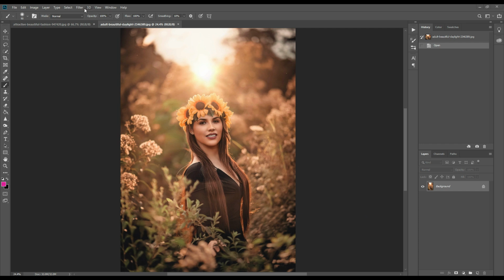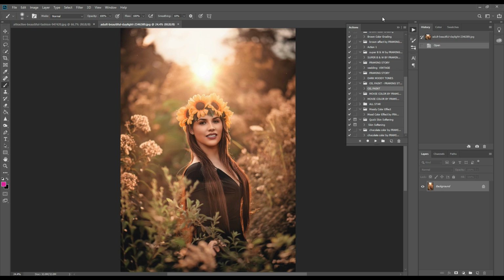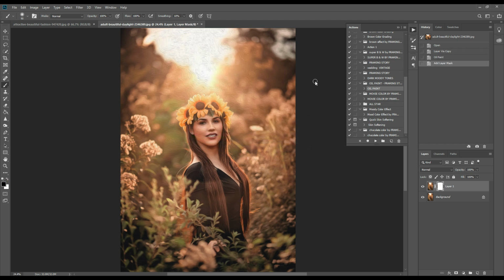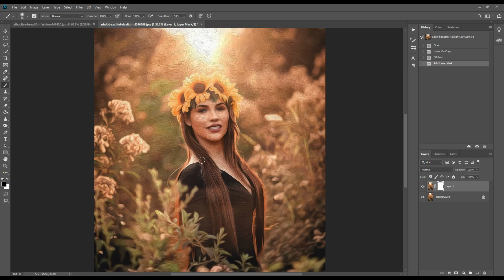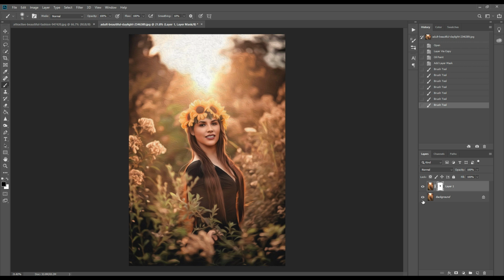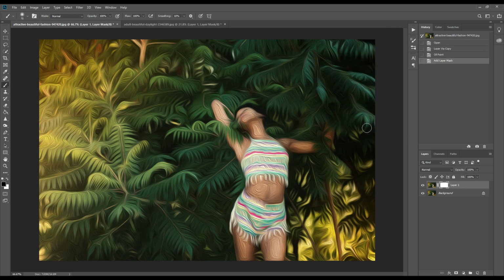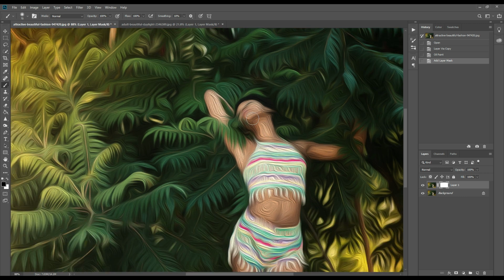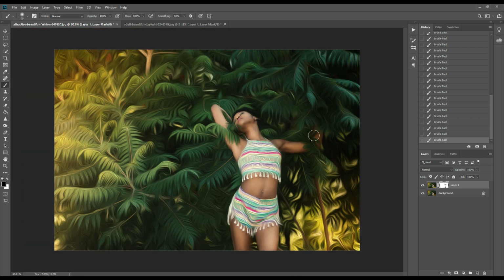Oil Paint Effect in Photoshop | Free Photoshop Action